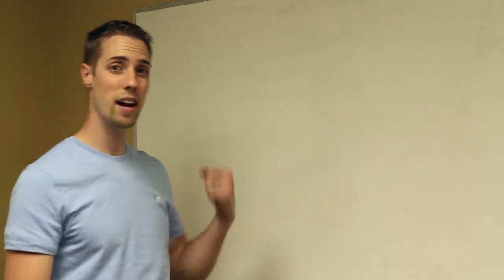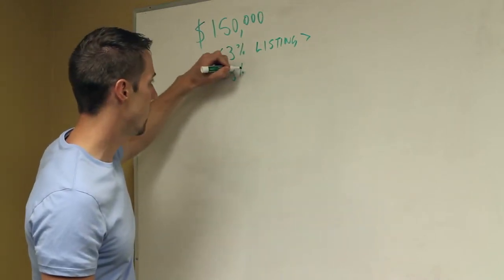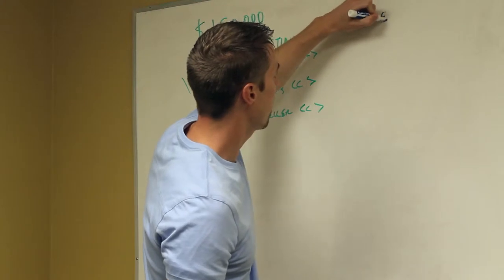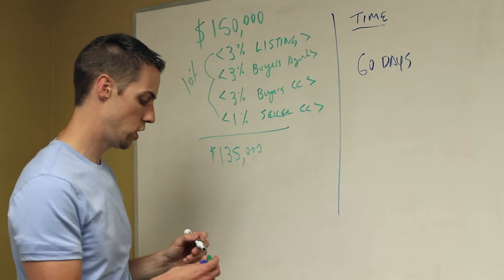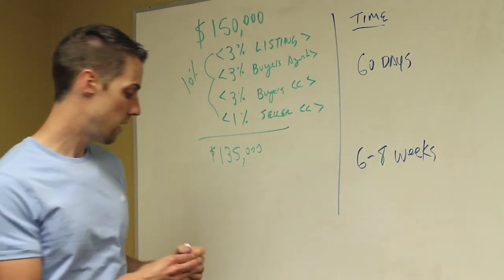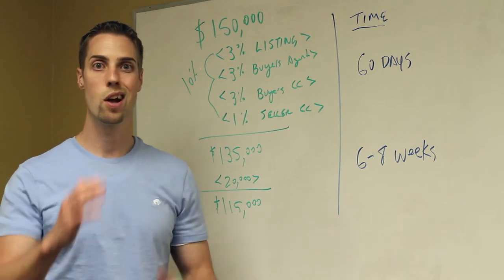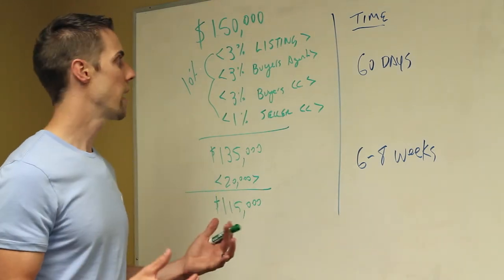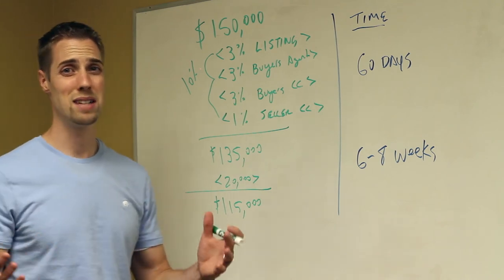Selling to a Real Estate Investor